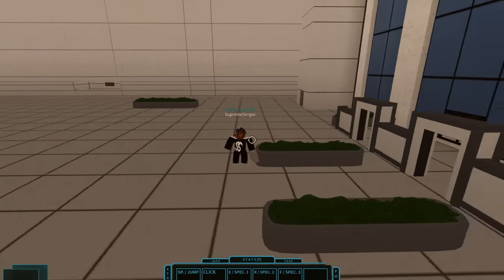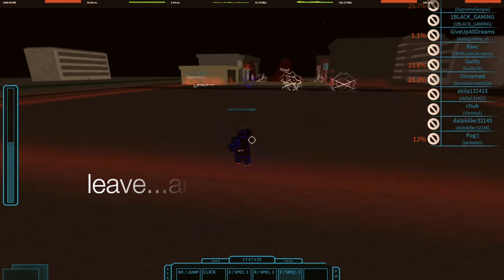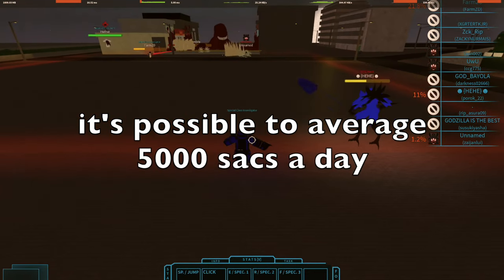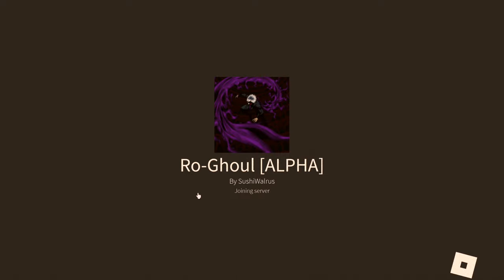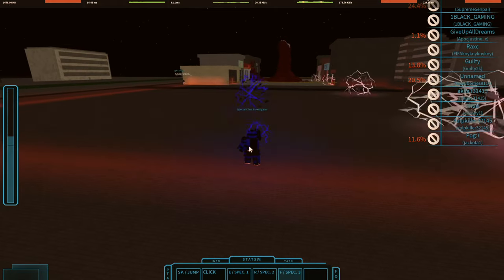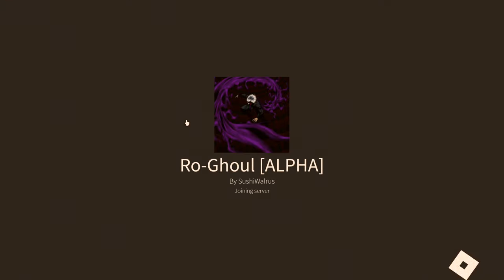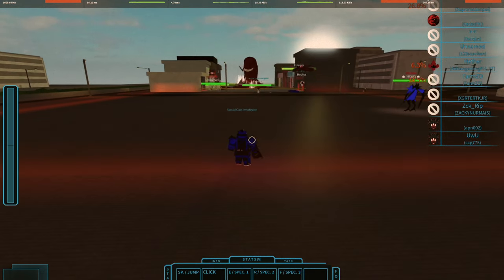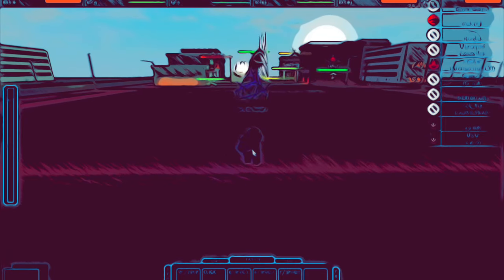Ro Ghoul HOW TO EASILY GET 5000+ GYAKUSATSU SACS/DAY | How To Get RC, Yen, Levels Fast CCG & GHOUL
Ro Ghoul HOW TO GET 5000 GYAKUSATSU SACS PER DAY

What I do:
ROBLOX GAMES
Ro ghoul updates
Ro ghoul fast farming methods
Ro ghoul quick reviews
Comedy Skits
Ro ghoul trolling

0:00 Requirements
0:24 Explaining the requirements & Method I
1:23 Calculations
2:06 Results
2:42 Method II
2:54 Should Open Gyakukatsu Sacs?
3:07 How To Do The Method
7:50 Demon Yamada Moment 😩
8:05 More Proof This Works
8:15 Outro

I'm 5upreme5enpai a ROBLOX content creator who also creates content mainly on ro ghoul as well as counter blox and other related games.

UPLOADING EVERY 1-4 DAYS

Thumbnail: Blender and photoshop